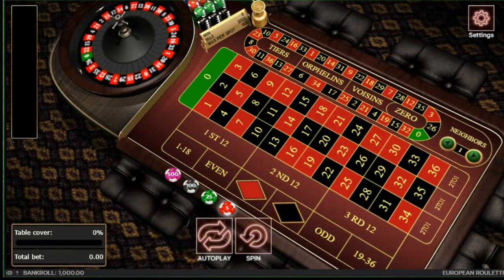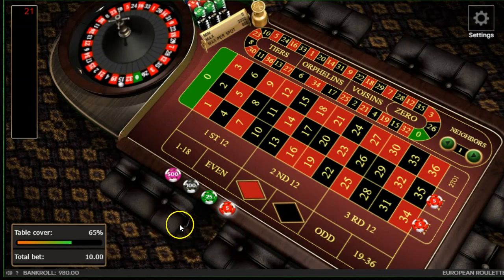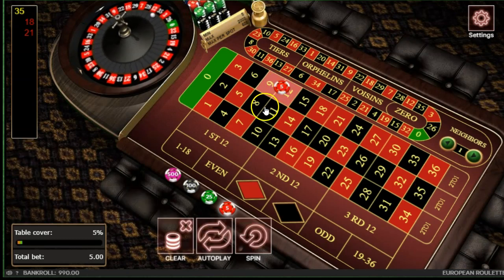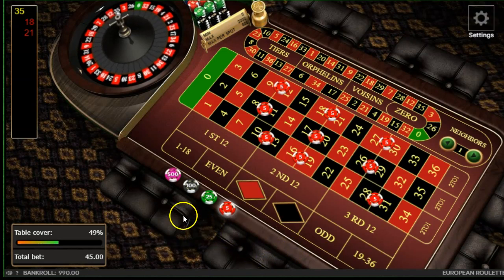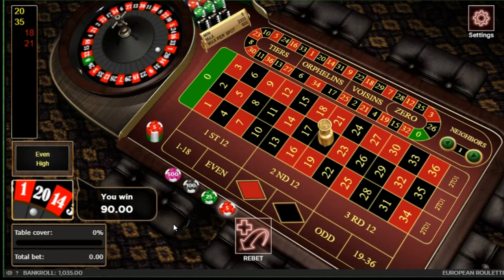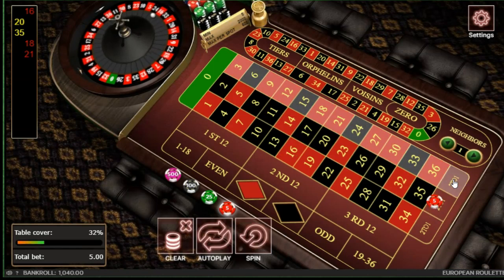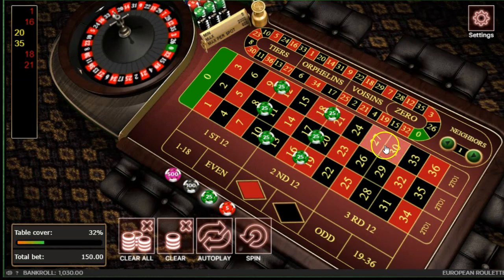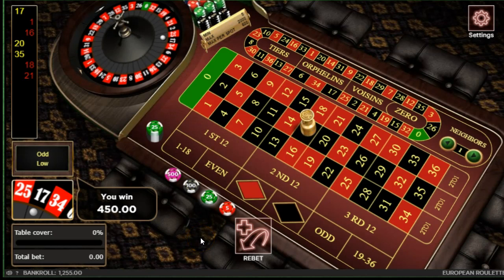European Roulette Splits In The Hole Strategy Roulette Winning System Win At European Roulette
For The First & Best Crypto Shop Roulette Winning Strategy System Method Win At Roulette. Roulette Winning System Methodology Sure Profit Roulette Win Training System Method Winning Roulette System Roulette Wheel Winning System. How To Win At Roulette Win At Roulette Winning Strategy System Roulette Win. Win In Roulette Game Roulette System Method European Roulette American Roulette Roulette Training System Method Winning Roulette System Method Win At Roulette Strategy Winning Strategy Roulette Winning Strategy System.

Kmastery Training Program Learn How To Build an Online Empire Sign Up

For One Of The Best Facebook Ads Training Courses On The Market Join

Play like the Pros One Of The Best BJ System On The Market! I highly reccomend it

VP Training System For Beginners One Of The Best On The Market

Online Vs Landbase Which Is Superior?